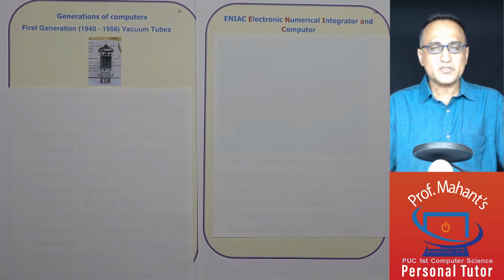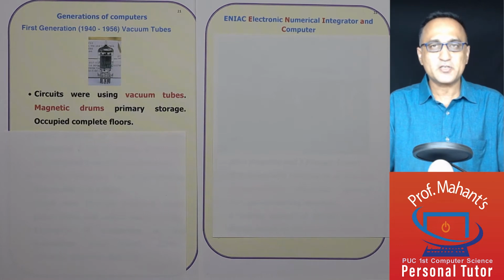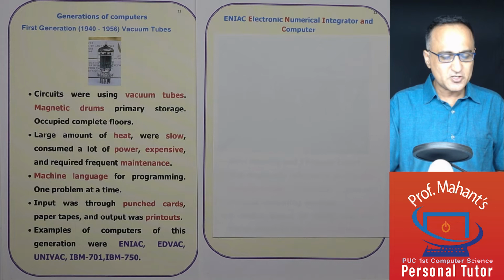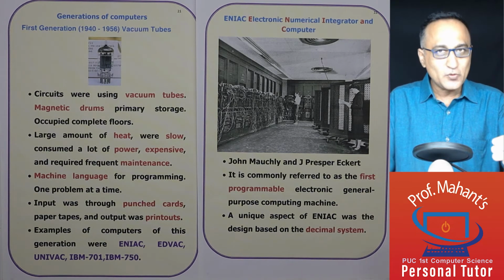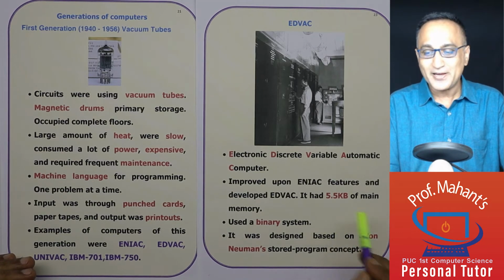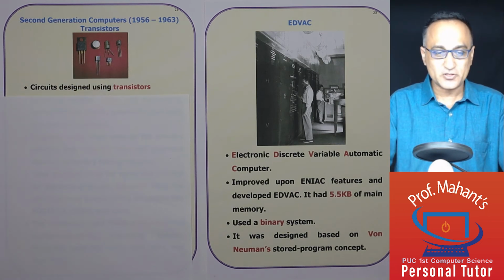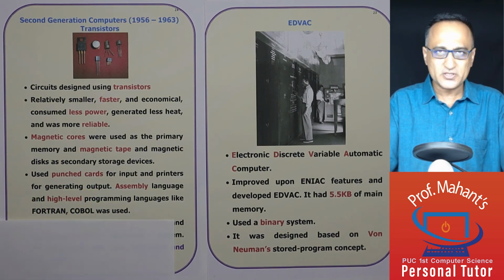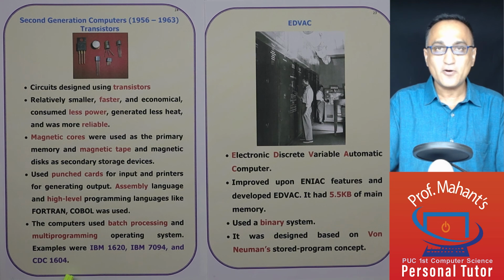696 Computer Generations Part 1 First and Second Generations, ENIAC, EDVAC